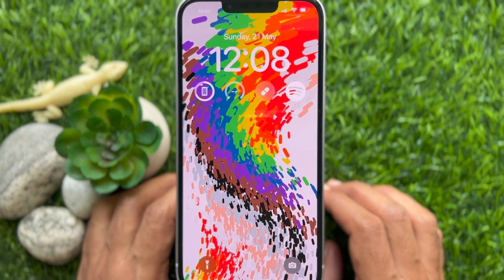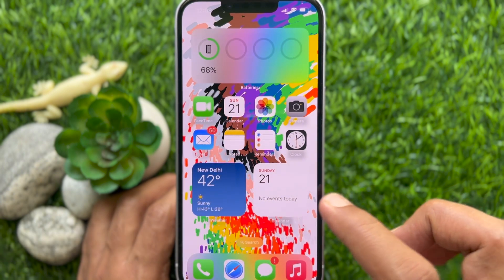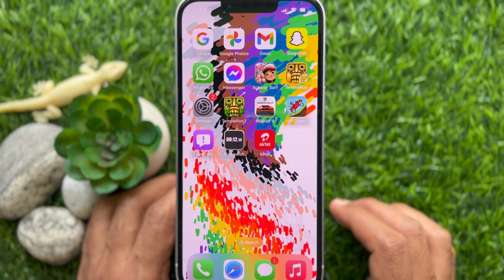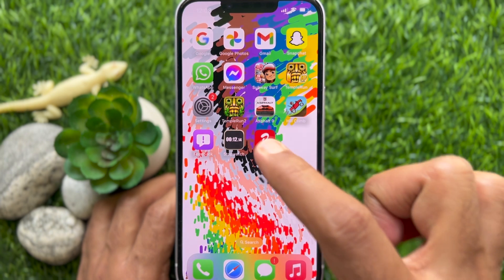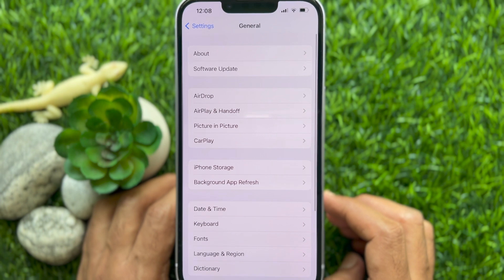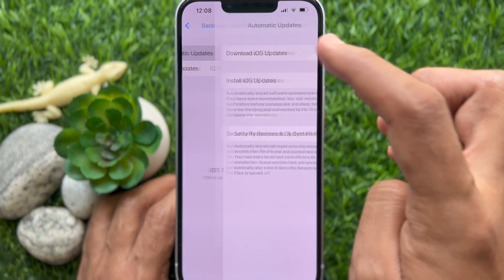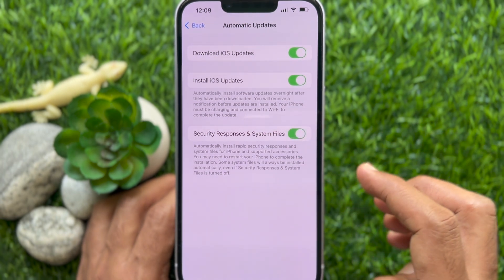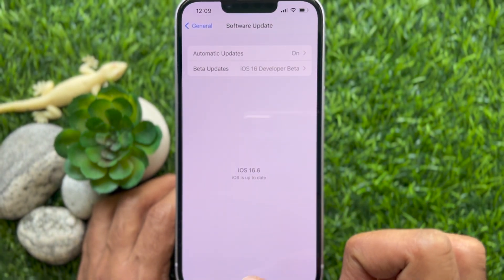How to Enable Rapid Security Responses & System Files